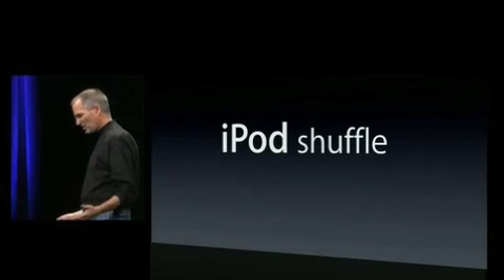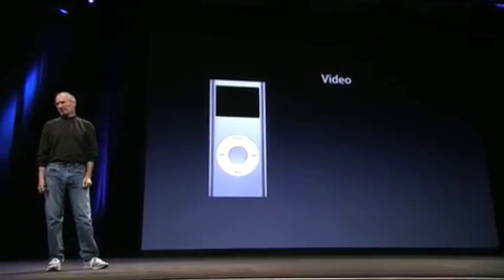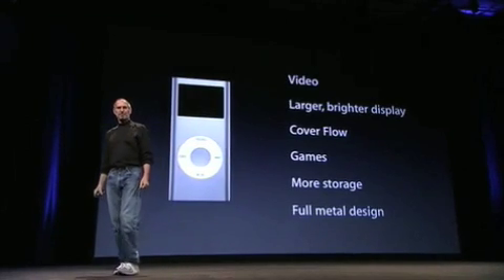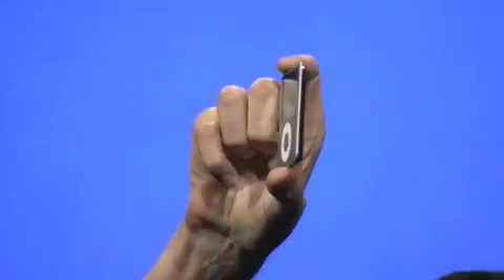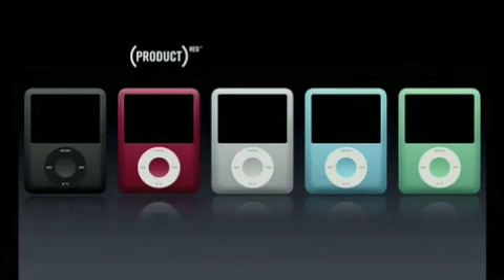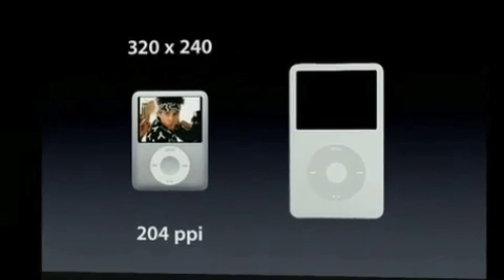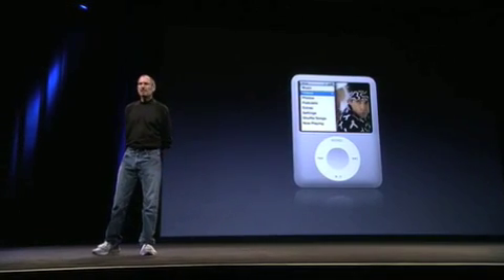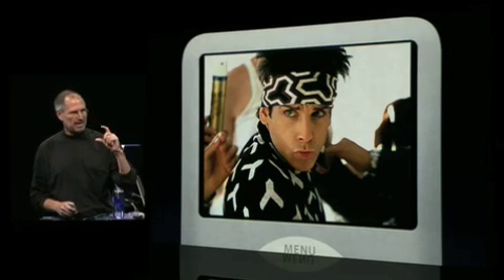iPod nano presentation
Steve Jobs presents the iPod nano(3G) at Apple Keynote Sept 2007.